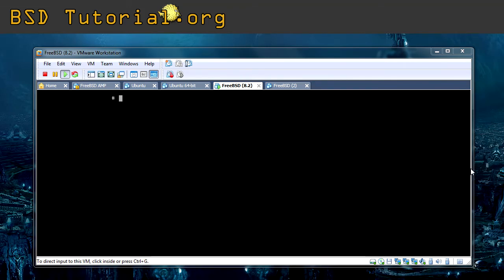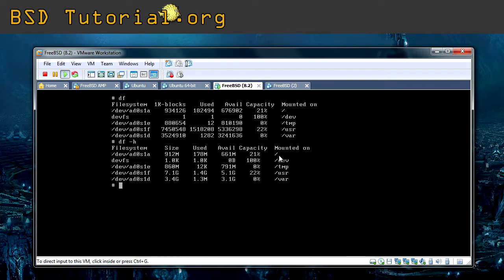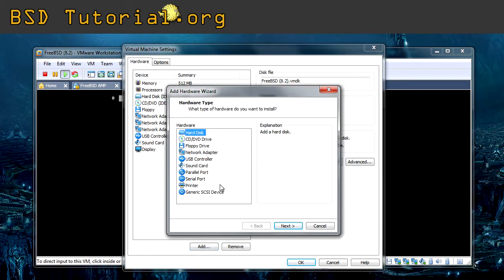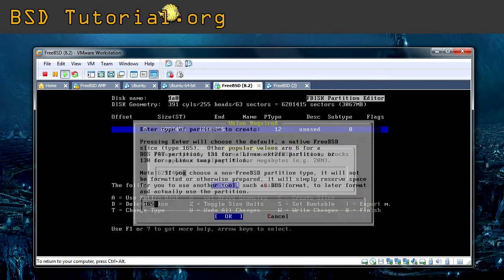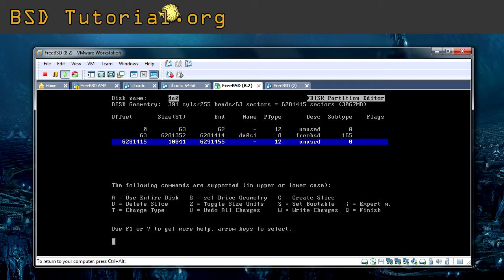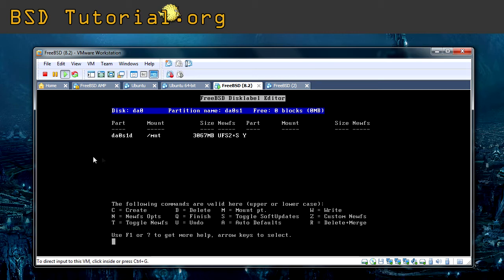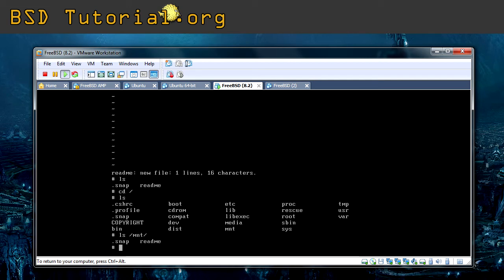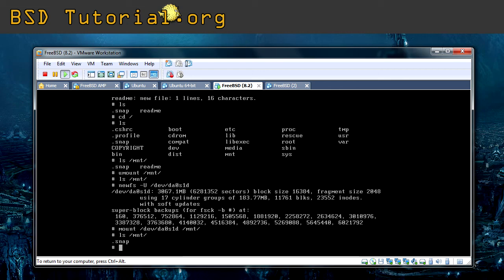FreeBSD - Hdd management Basic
This tutorial covers the basics of.
1. checking remaining hdd space
2. add new hdd and partition it
3. formatting hdd with ufs2

in case you want more details on mounting check out our videos for that, "mounting hdd and usb" :-)